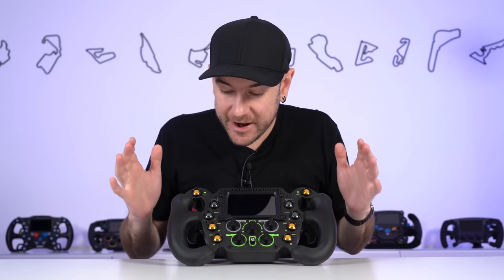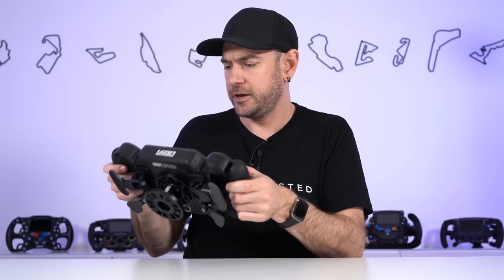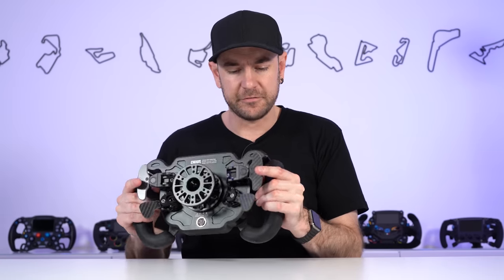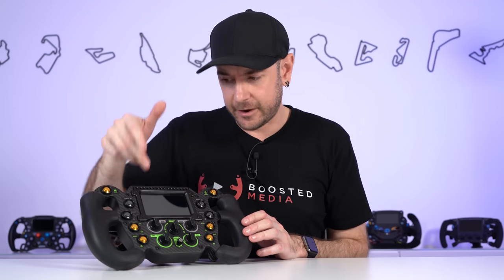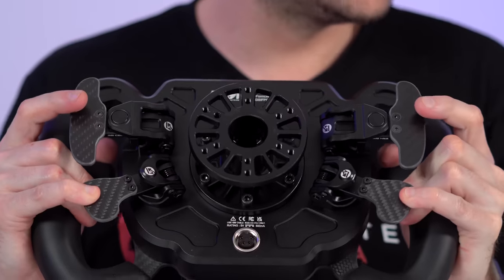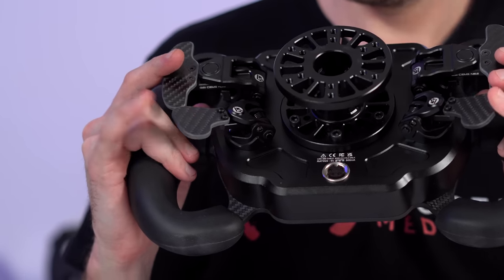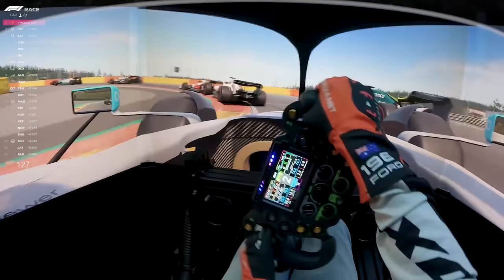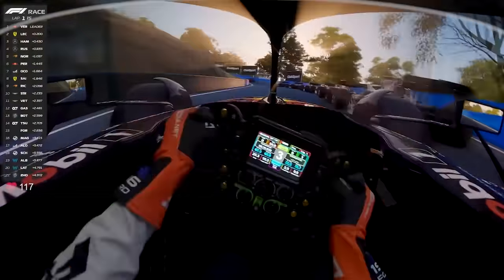REVIEW - Gomez Sim Industries GSI Formula Pro Elite Sim Racing Wheel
The Gomez Sim Industries Formula Pro Elite is a visually striking, High-End Sim Racing Wheel which will give your Racing Simulator an incredibly realistic and premium feel.  But with the premium look and feel, comes a premium price tag! So does the build quality and driving experience live up to the price? Let's take a look!

Have you found our Reviews Helpful?
If you have decided you would like one of these wheels, and would like to support our work at Boosted Media at no additional cost,  please follow the affiliate links below for your region and we will earn a small commission from your purchase.

TIME STAMPS:
0:00 - Intro
0:30 - Important Information
1:51 - Pricing
2:57 - Hardware Overview
7:04 - Buttons & Encoders
10:07 - Shifters and Analog Paddles
13:35 - PC Connection
17:51 - Display & LED Strip
20:35 - Ergonomics
22:50 - Internal Quality
24:52 - Setup & Software
28:48 - Simhub Basics
33:33 - Driving Experience Pros & Cons